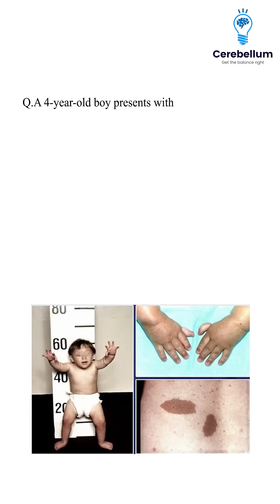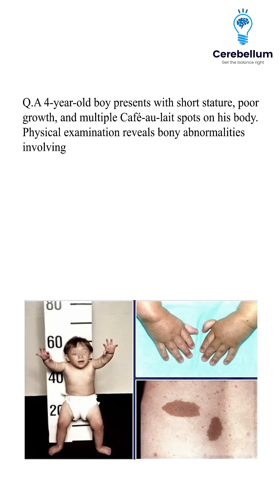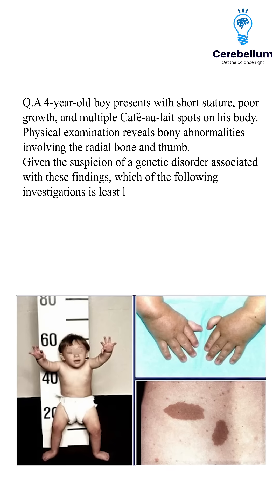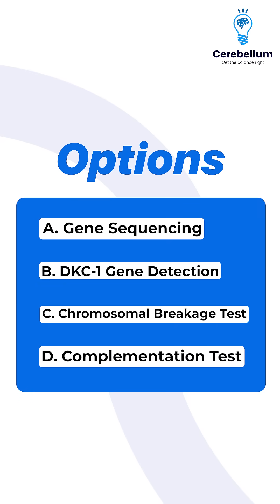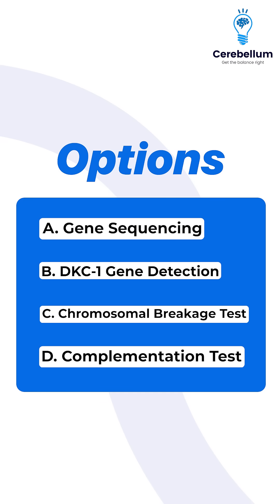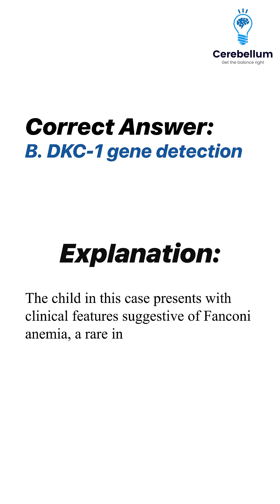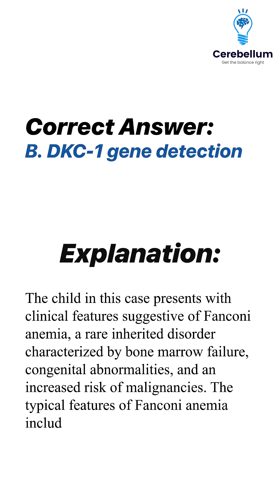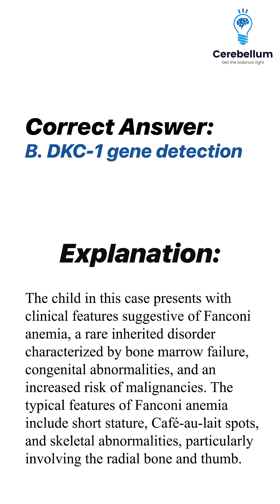Can You Solve This Clinical Case Quiz?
In this high-yield clinical case, we explore the presentation of a 4-year-old child with short stature, multiple café-au-lait spots, and skeletal anomalies involving the radial bone and thumb. These findings are highly suggestive of a genetic disorder such as Fanconi Anemia.

📌 Perfect for NEET PG, FMGE, INI-CET, and Final Year MBBS students aiming to master clinical reasoning through case-based learning.

👉 Don’t just study — learn through real clinical scenarios!

Cerebellum Academy
An Institute For The Students by The Teachers